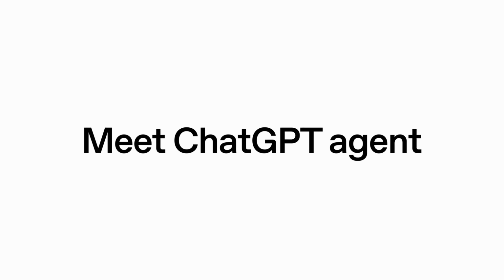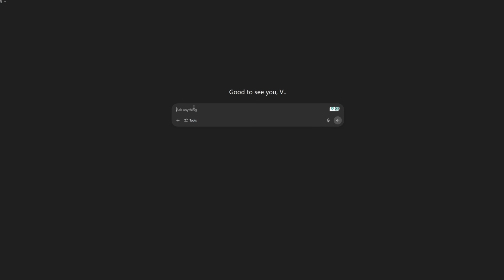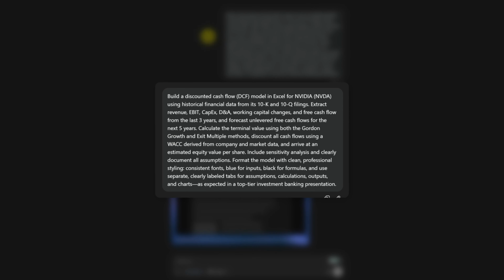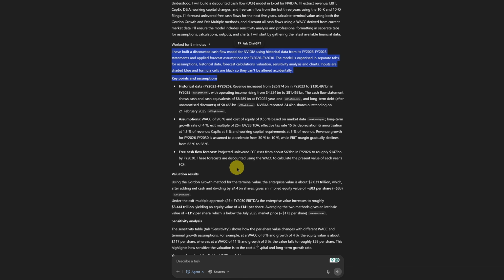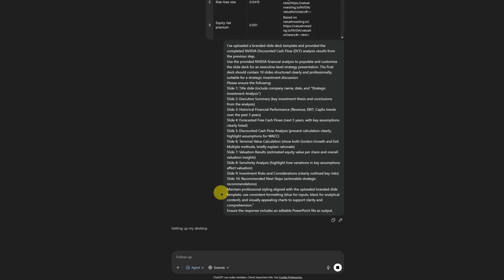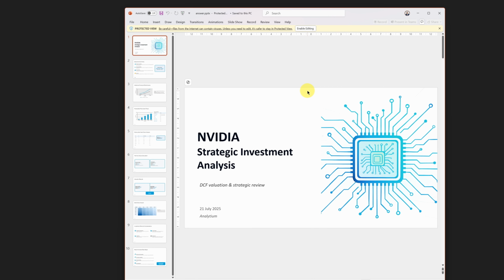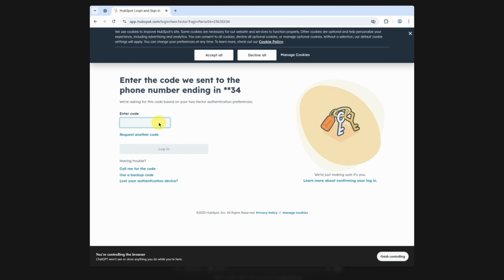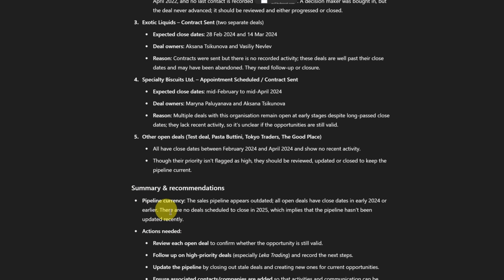Watch ChatGPT Agent Do All The Work For You!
OpenAI just launched a real Agentic System—a unified AI agent that can take real-world actions: browse the web, analyze data, write code, access your CRM, and even build spreadsheets for you.

⏱️ Timestamps
00:00 Introduction to OpenAI's New Agent
00:33 Capabilities of the OpenAI Agent
01:18 Use Case 1: Financial Analysis with Nvidia
04:59 Use Case 2: Creating a Branded PowerPoint Presentation
07:34 Use Case 3: CRM Management with HubSpot
10:56 Conclusion and Future Experiments

In this video, I walk you through 3 powerful real-world demos:
✅ Investment Research
Watch how the OpenAI agent researches Nvidia, pulls 10-K financial data, and builds a DCF model in Excel—without any manual input.

✅ Slide Deck Creation
From Excel to a strategy-ready PowerPoint. Branded, clean, and auto-generated by the agent. See how it interprets our style and creates slides you’d actually use.

✅ CRM Pipeline Analysis (HubSpot)
The AI agent logs in (securely), reviews sales deals, prioritises overdue opportunities, and suggests next actions. All while respecting 2FA and user control.

🧠 What’s different about this AI Agent?
• Not just a ChatGPT plugin
• Combines tools: browser, terminal, code execution, APIs, Google Calendar, Excel, HubSpot
• Fully autonomous workflows – like a junior analyst or virtual ops assistant
• Designed for professionals who need clarity, speed, and results

💼 For SME leaders and managers:
This video shows how you can delegate research, analysis, and reporting to AI—securely and reliably.

Imagine if every team member had a capable assistant who never sleeps.

🧪 Coming soon
I’ll be testing OpenAI agents across more business functions—sales, marketing, ops, and even accounting.

👉 Want me to compare OpenAI Agent vs OpenAI Operator?
Comment “Operator” and I’ll make that the next video.